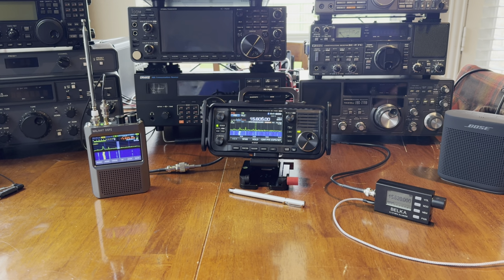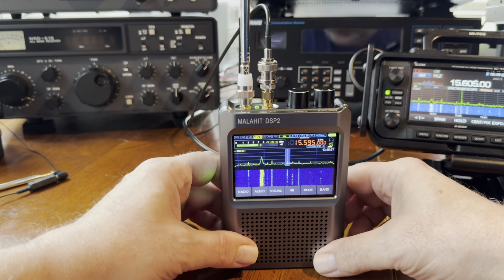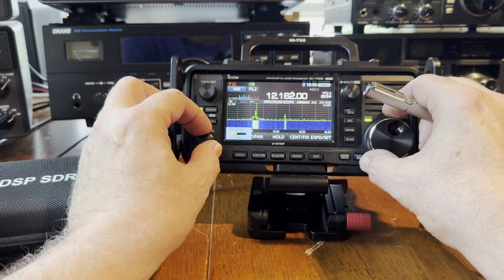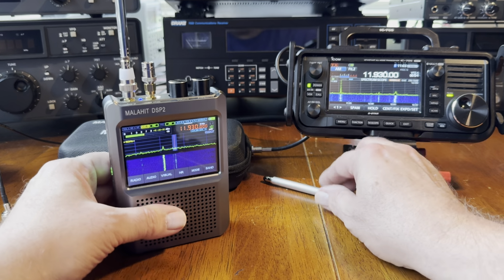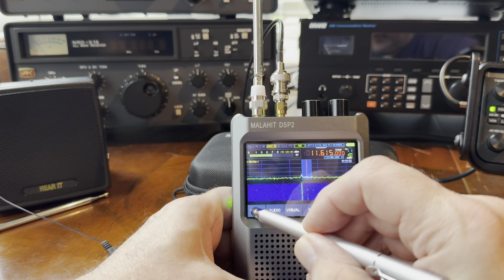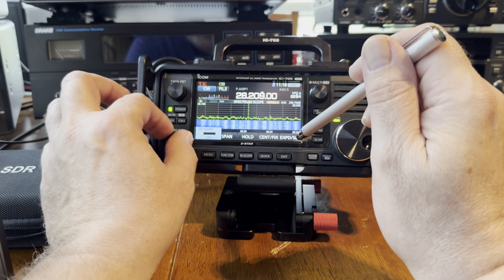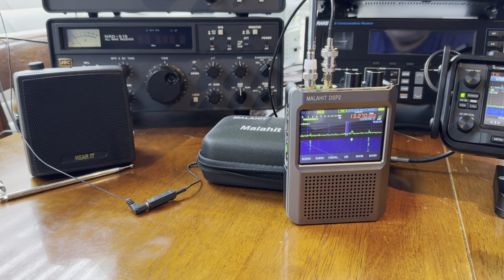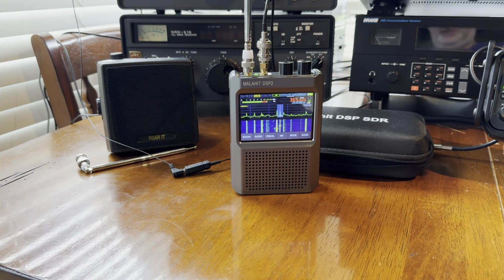Malahit DSP2 vs Icom 705 & Belka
Malahit dsp2 vs icom 705 and belka